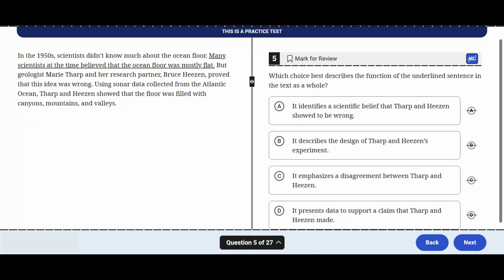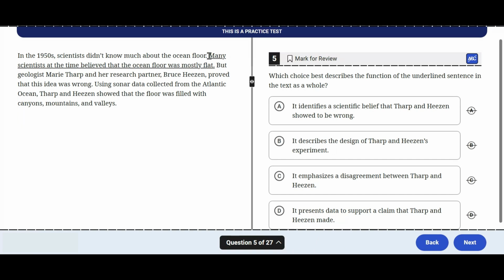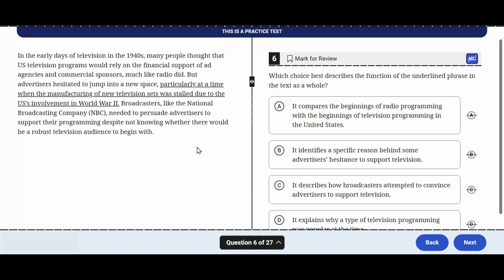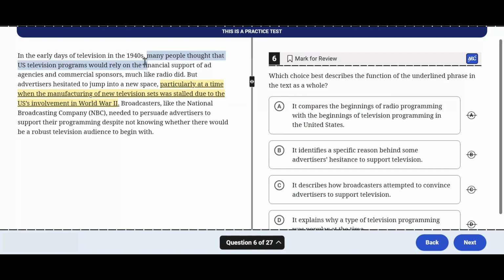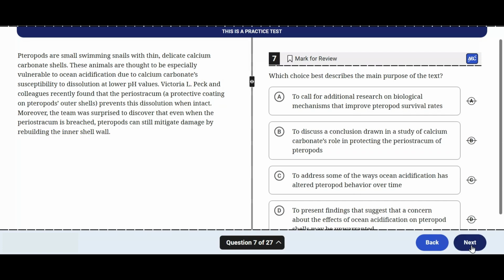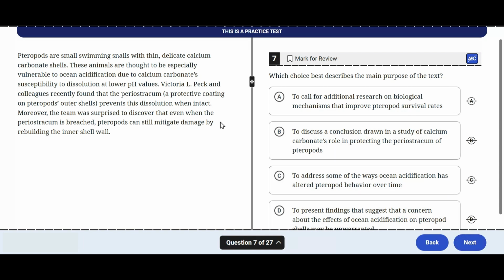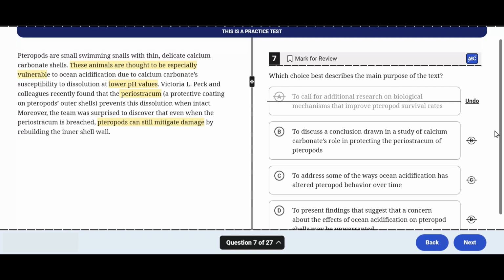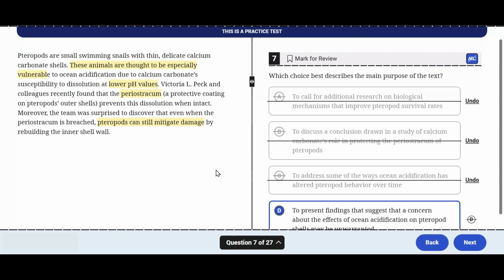Step by Step: How to Solve SAT Main Idea Problems (SAT Reading from a 790 scorer!)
In this video I'm going to talk about how to solve SAT Reading and Writing Problems that ask you to find that main idea of a reading passage. They may ask you to summarize the text, explain the meaning of an underlined sentence, or explain a specific part of the text. I will walk you through my step-by-step process of how to solve these SAT Reading questions and then solve three questions using these methods so you can be confidently ready to solve these problems on SAT test day!